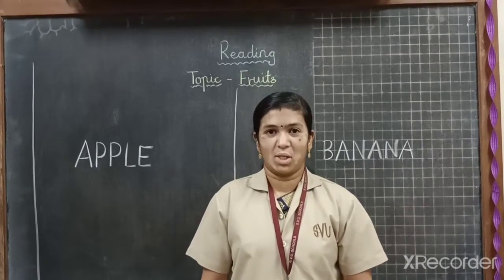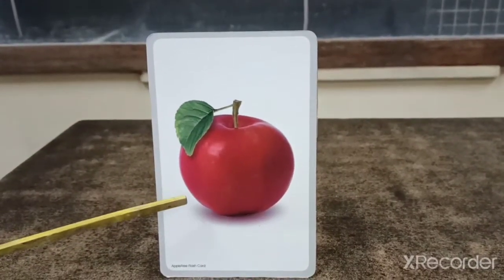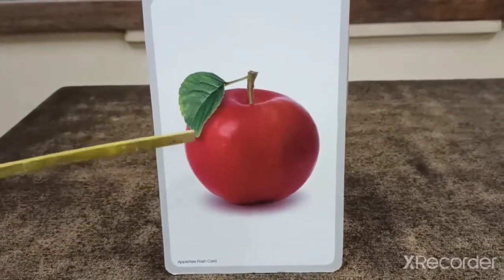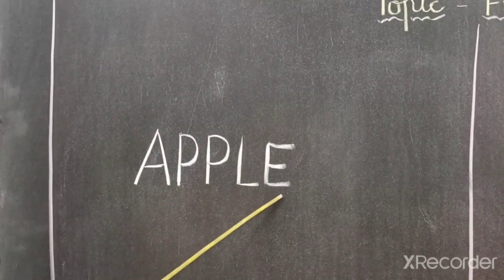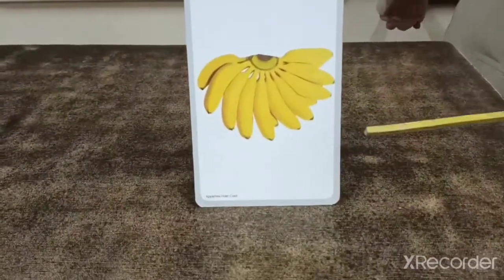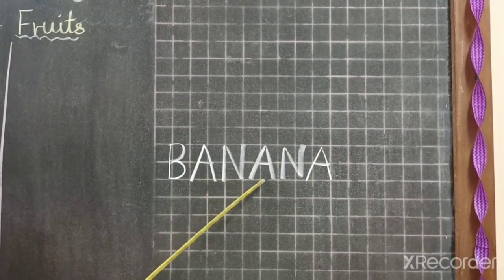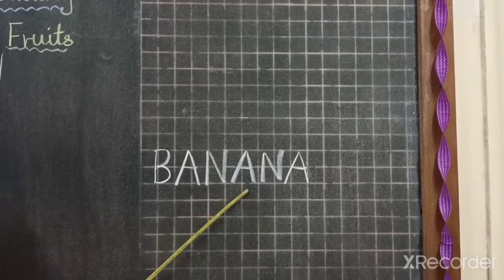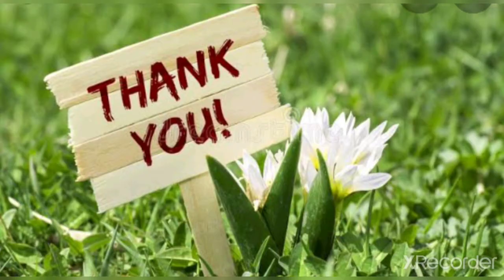Reading 80 - Fruits - APPLE and BANANA